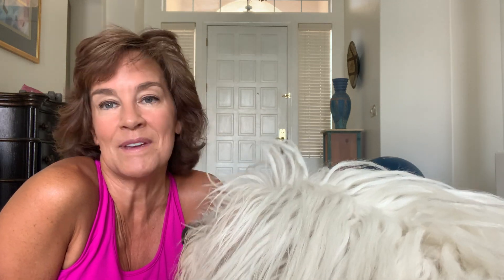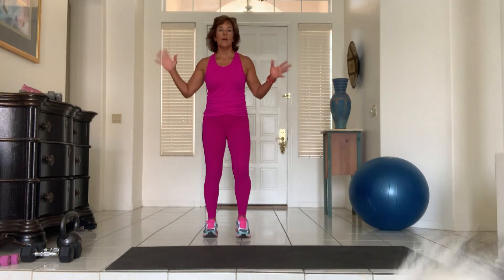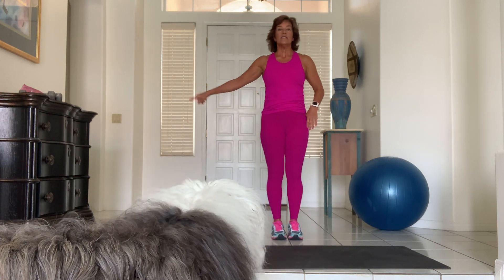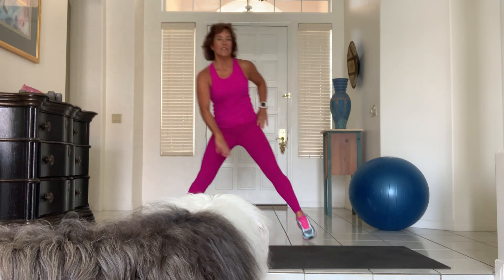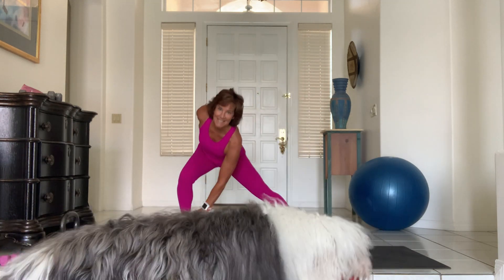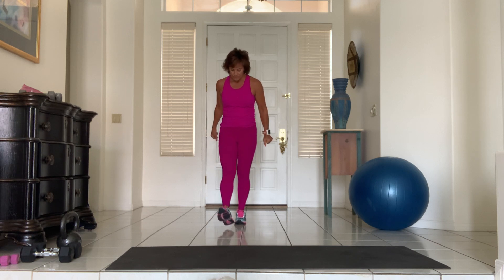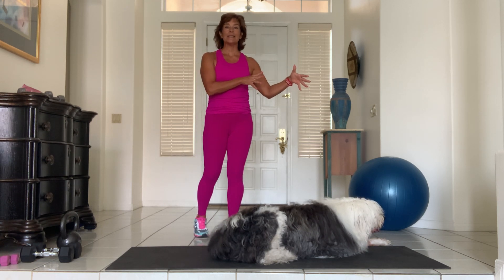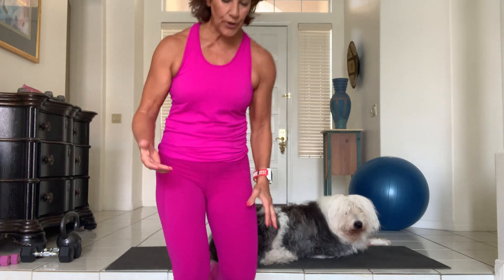Functional Movements for Women Over 50 | Warm Ups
for a full set of videos for your weekly healthy at home workout. If you're 1) starting or 2) restarting and tired of random videos on YouTube that don't lead to a progressive improvement in strength, endurance, and energy, it's time to get serious about a plan.
That's not something outrageous and intense or extreme. It's planned. Plan the work days, the rest days and improve your fitness and health today.